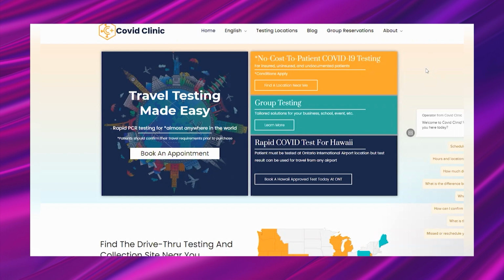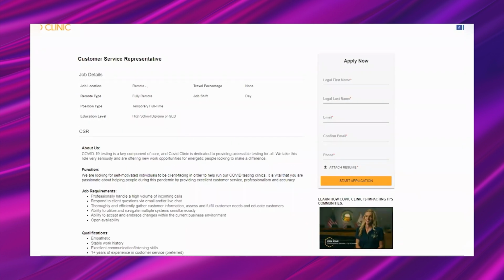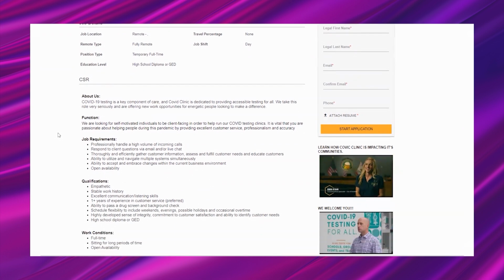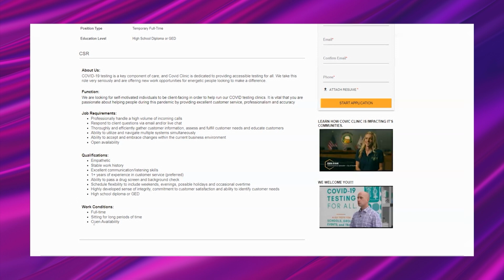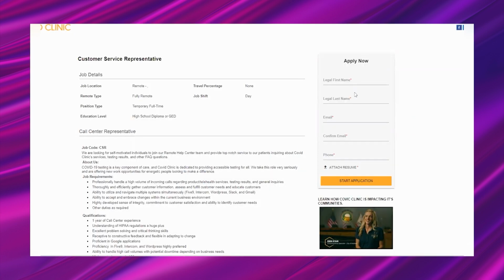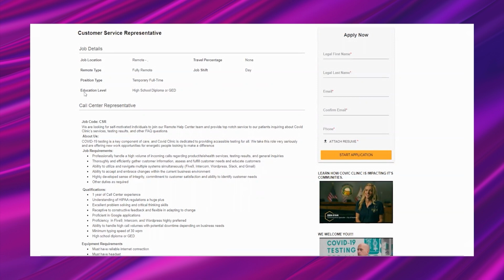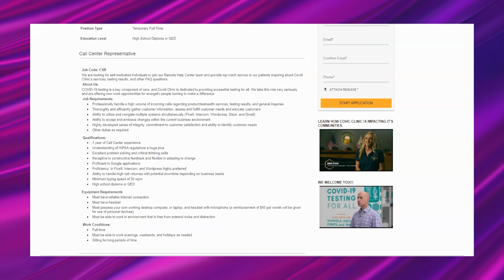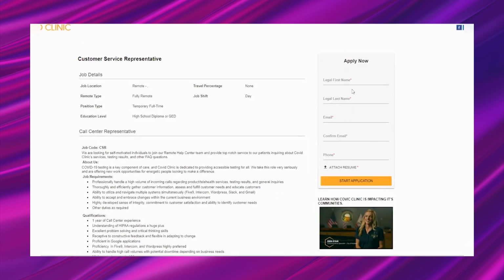✅ *EASY APPLY!!* $15-$18/hr Work-From-Home Jobs! LITTLE EXPERIENCE + $50 Monthly Reimbursement!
Today's HOT leads are LITTLE EXPERIENCE work-from-home jobs from Covid Clinic. In these temporary full-time online jobs, you will handle a high volume of incoming calls, emails and/or live chats regarding product/telehealth services, testing results, and general inquiries. Company will give you a $50 monthly reimbursement credit! Multiple positions available in the US.

ONLINE JOB RESOURCES⤵

○ 10 Reasons WHY You Haven't Gotten Hired To Work-From-Home Yet (fix this stuff and you'll get hired)

// LINKS

// FILMING EQUIPMENT

My camera
My Laptop
Green screen
Wireless mouse & Keyboard

Sharing work-from-home jobs and career info, so you can make remote work a reality!